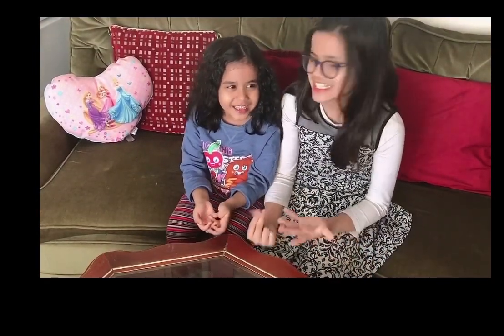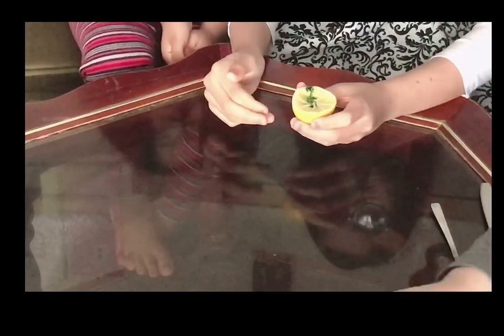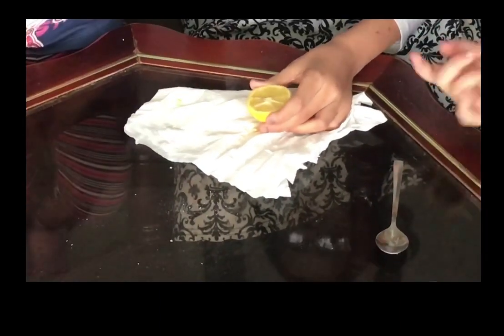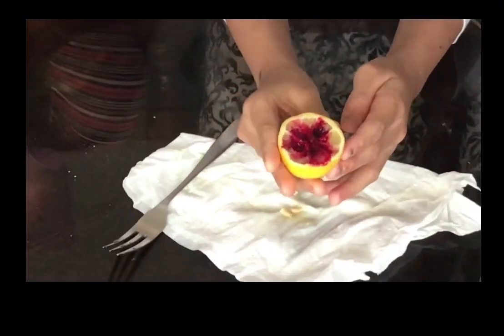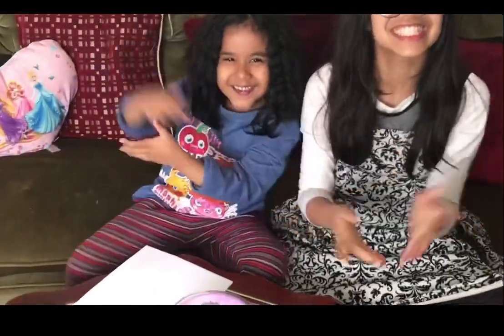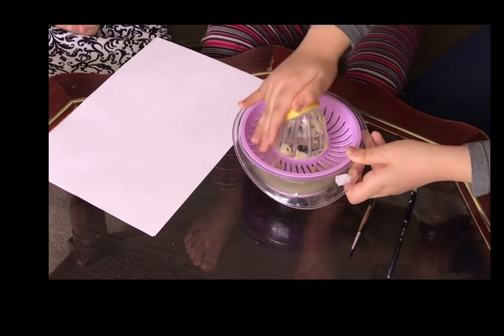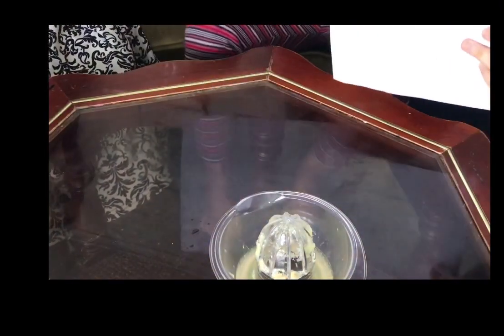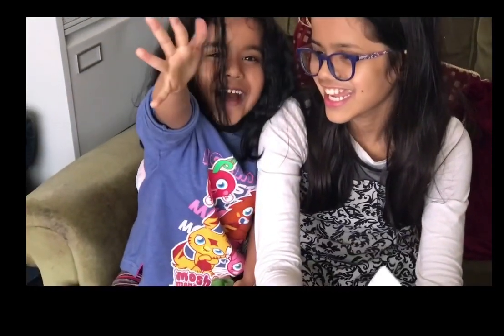EASY SCIENCE EXPERIMENTS TO DO AT HOME